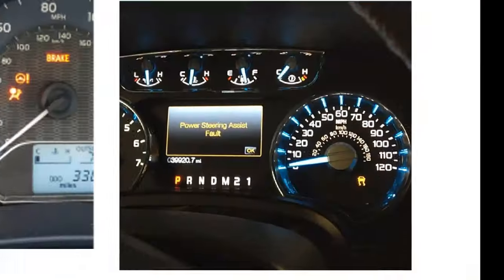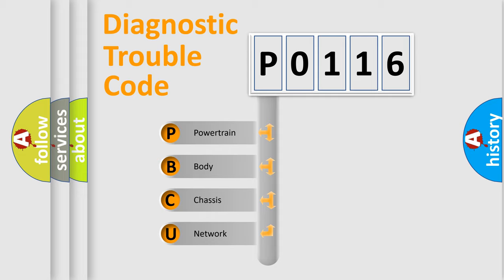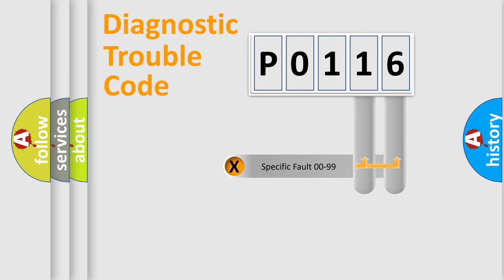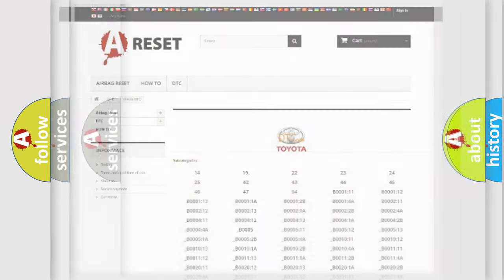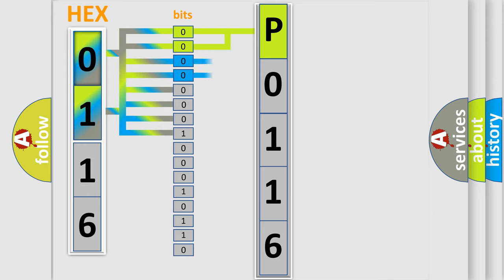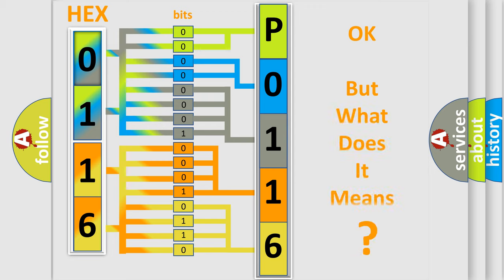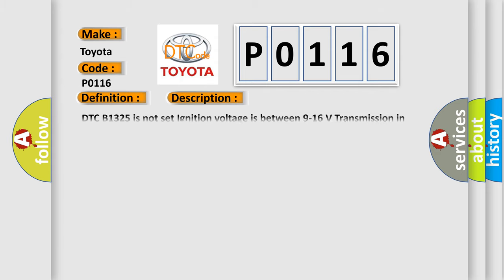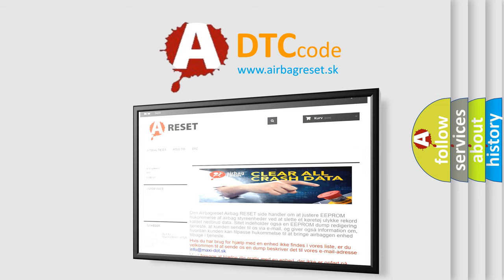DTC Toyota P0116 Short Explanation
Contents:
0:21 Basic DTC analysis according to OBD2 protocol standard.
1:48 Insight into programming
2:58 A diagnostically understandable description of the Diagnostic Trouble Code
3:05 Basic error definition

Make:
Toyota
Code:
P0116
Definition:
Parking Aid Rear Sensor 2 Circuit Signal Invalid
Description:
Cause:
B0958 08, B0959 08, B0960 08, or B0961 08An invalid signal is received by the object alarm module.